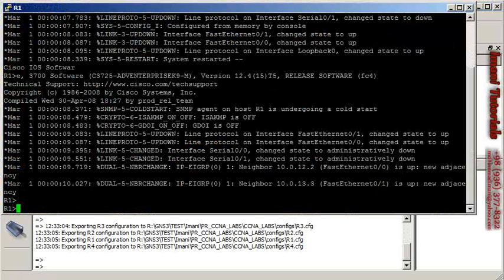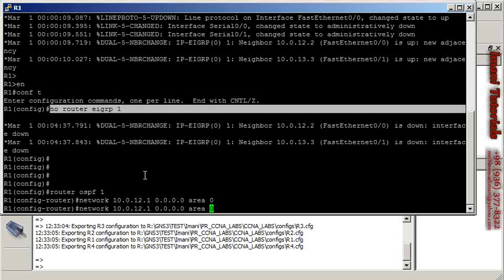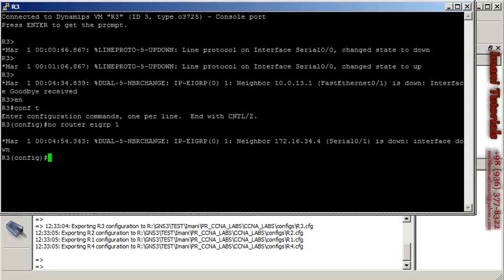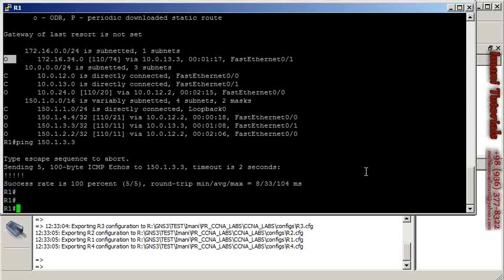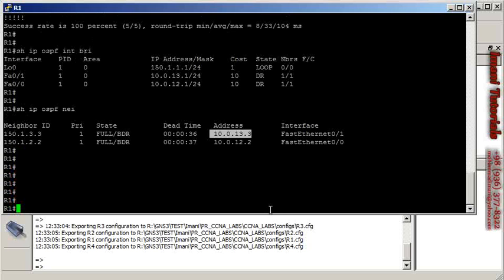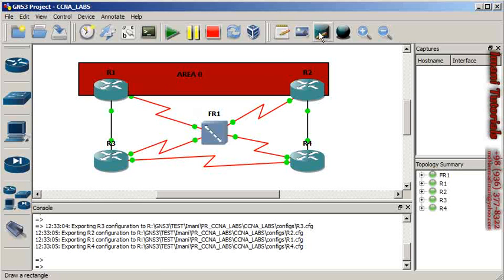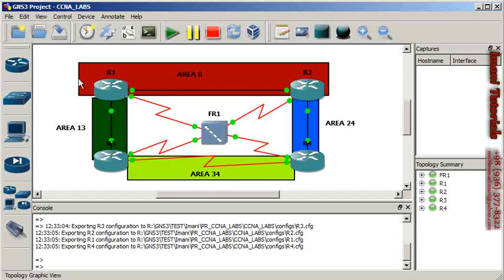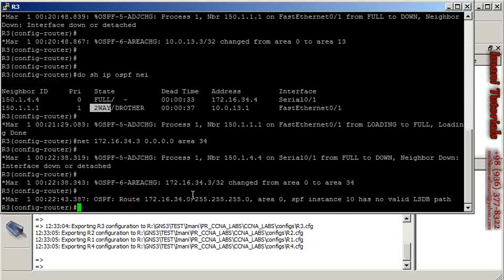013- ospf part i